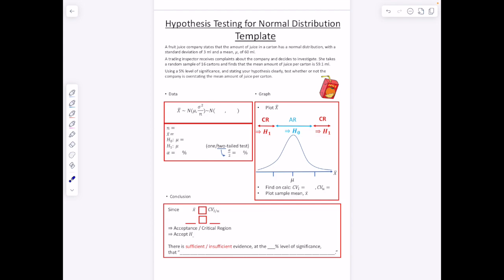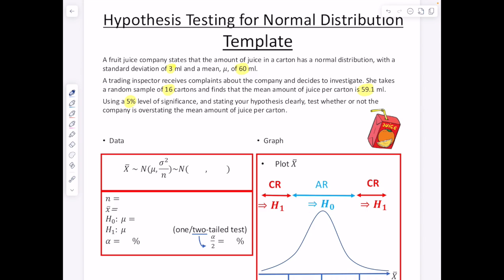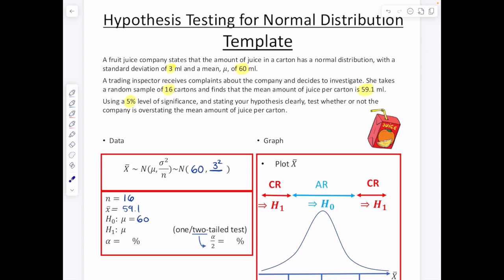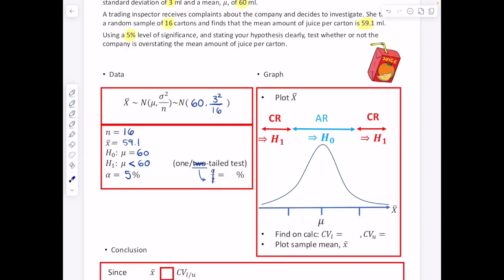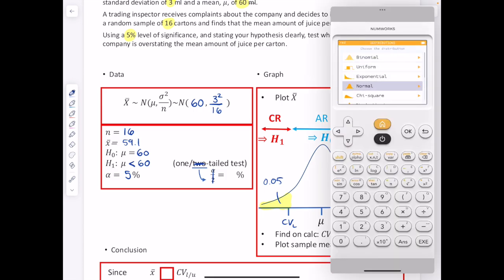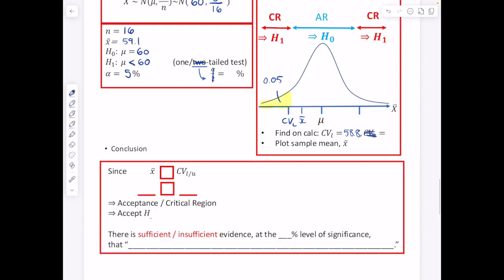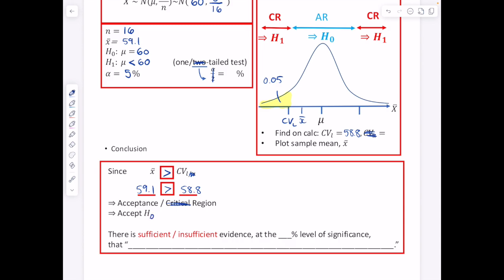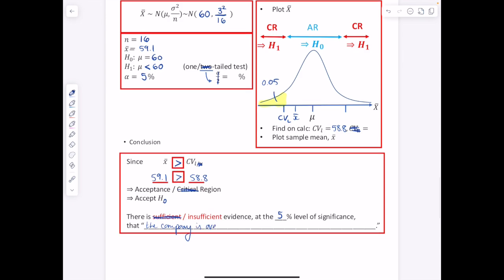Normal Hypothesis Testing Template Video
Use this template to do all normal hypothesis testing A Level questions.